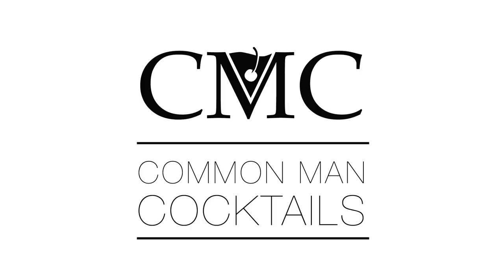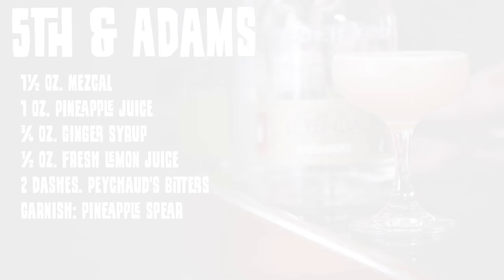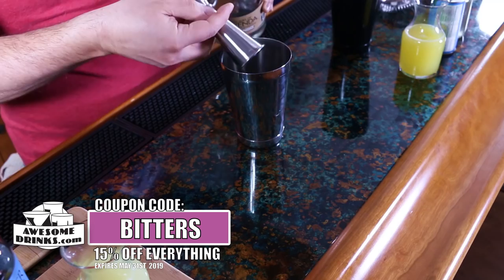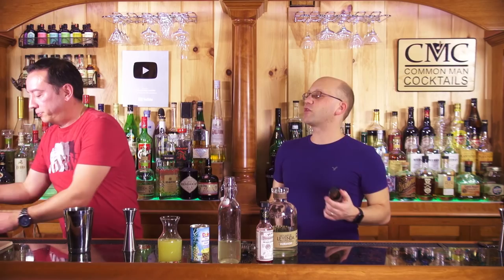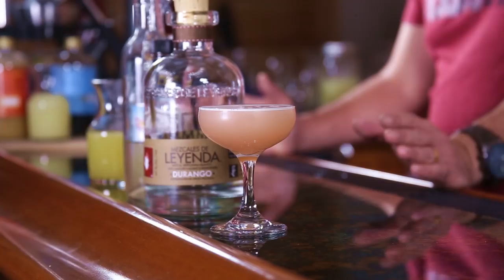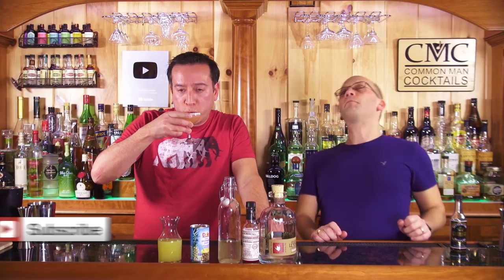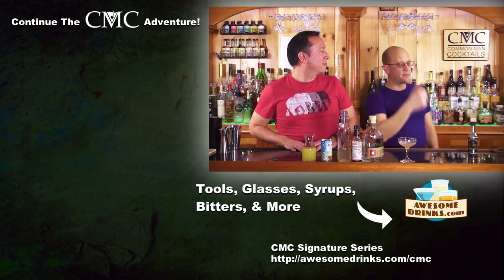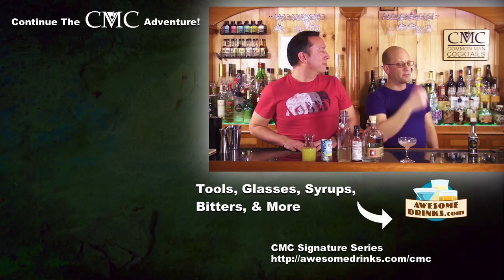How To Make The 5th & Adams Cocktail / Mezcal Drink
Today we're going to make the 5th & Adams cocktail which is a mezcal drink that uses peychaud's bitters. This is a nice spring time "near summer" approach to a fun and simple drink design. Super flavorful and ready to drink!

Apparently from the Book "Bestia: Italian Recipes Created in the Heart of L.A.":

The 5th & Adams Cocktail is a shining example of a well crafted mezcal drink that doesn't have to be a margarita variation. This cocktail moves in an entirely different direction with the use of pineapple juice and lemon juice as the sweet/sour components and the light touch of ginger syrup is appealing.

I believe you can get away with a dash of Ginger liqueur (like Canton) and regular simple syrup if you don't want to go through the effort of buying and pealing ginger. In any case, this is a beautiful introduction to spring!

5th & Adams
- 1½ oz. Mezcal
- 1 oz. Pineapple juice
- ¾ oz. Ginger syrup
- ½ oz. Fresh lemon juice
- 2 dashes. Peychaud's bitters
- Garnish: pineapple spear

Drink Responsibly.